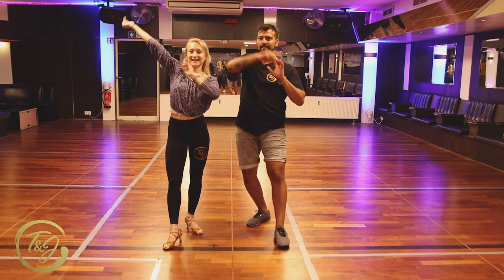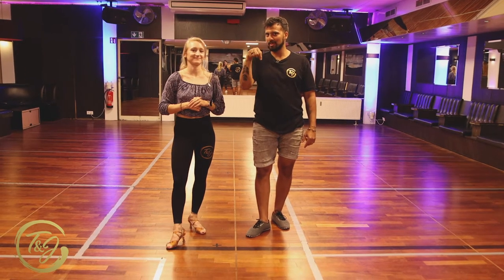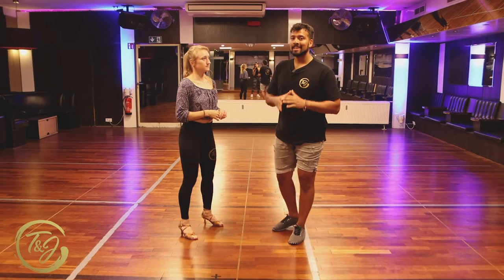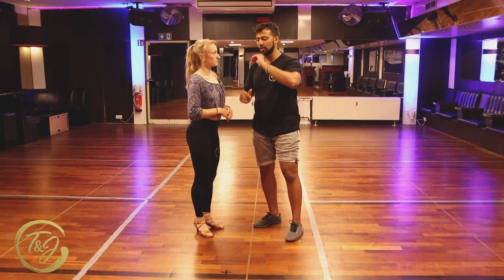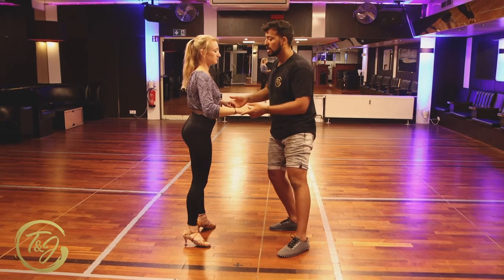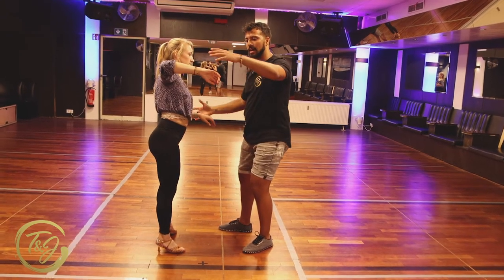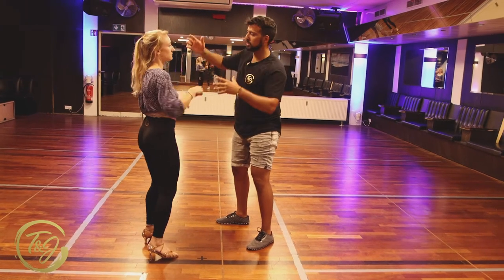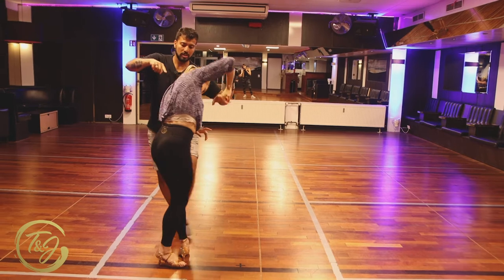T&J | Headmovement Online Course | "Rotisserie Turns - Roasted chicken" Part 1/2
These videos are part of our online Brazilian Zouk Course.
If you like it, you have the option to make a donation by paypal or buy our course where we still have much more videos about Zouk & Fitness